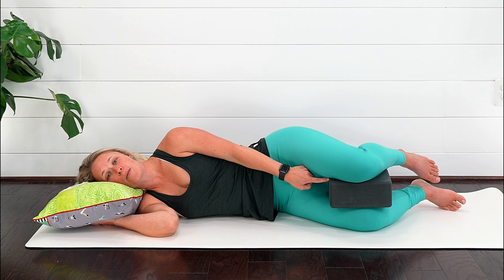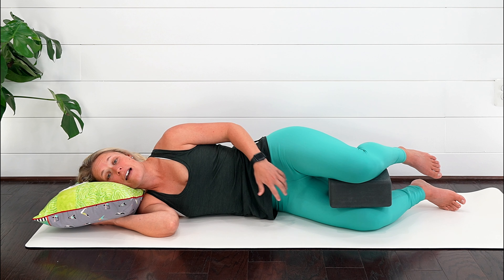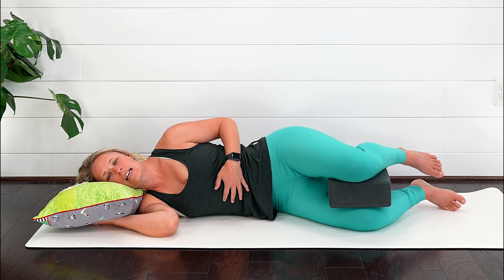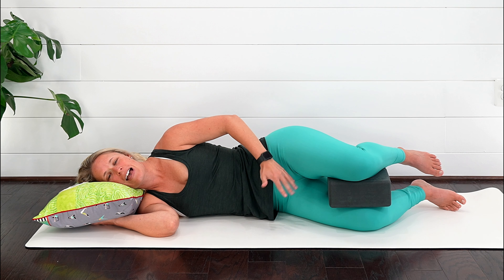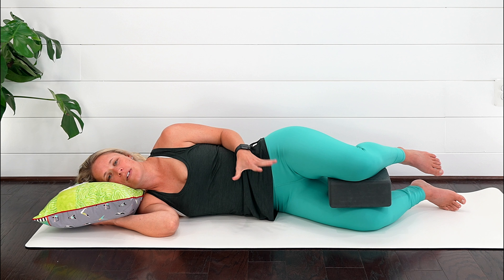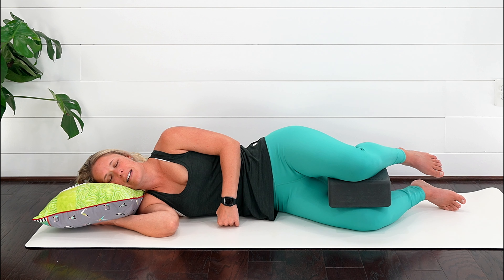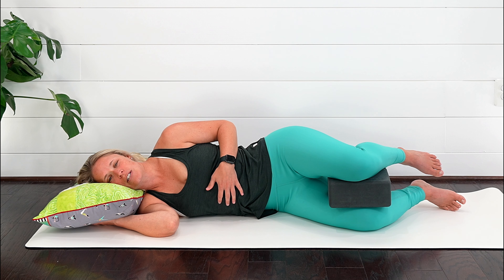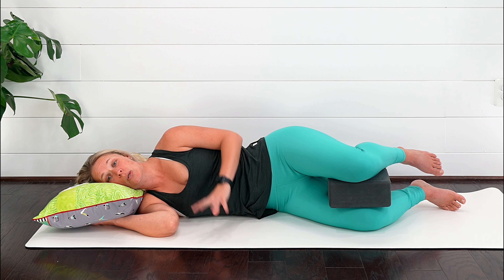BEGINNERS GUIDE TO KEGELS | Best Exercises for Urinary Incontinence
Always wondering if you are doing kegels correctly? Check out this beginners guide to kegels for the best exercises for urinary incontinence. You will learn the most important step to mastering how to build a strong pelvic floor.